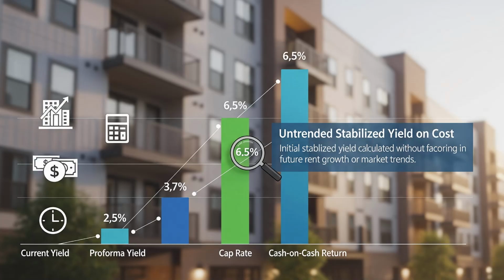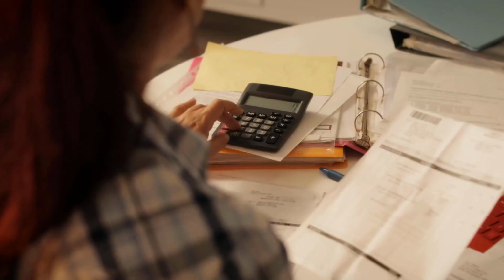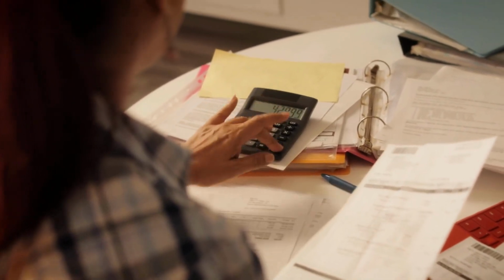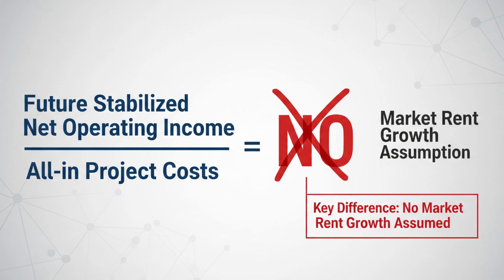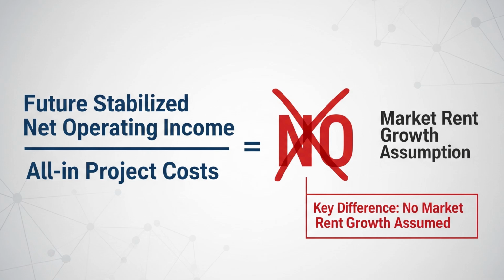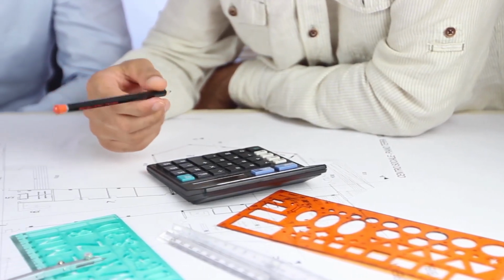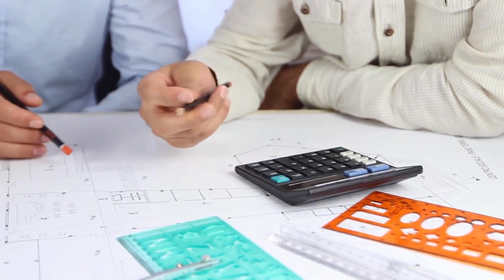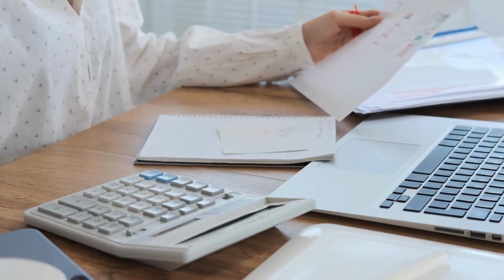STOP Relying On Rent Growth! (Master Untrended Yield on Cost)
Welcome back to The Financial Flux with you host, Tobi Ogedegbe, ARM®. Many investors bake risky rent growth into their projections. This video introduces Untrended Stabilized Yield on Cost (USYOC) – the conservative approach that ensures your multifamily deal works even with 0% market appreciation. We'll show you how to calculate it and focus on controllable NOI drivers (renovations, fees, efficiencies) that you directly control for bulletproof underwriting.